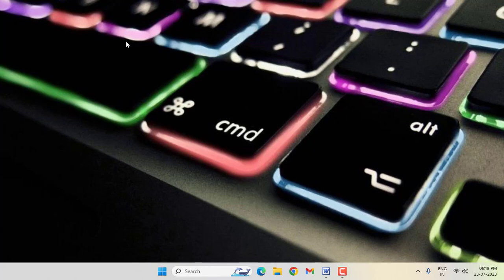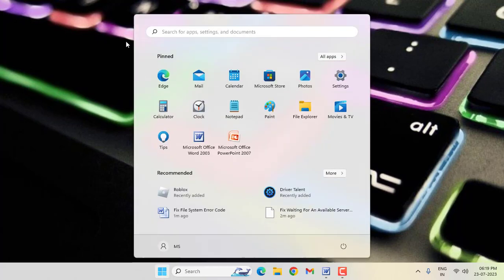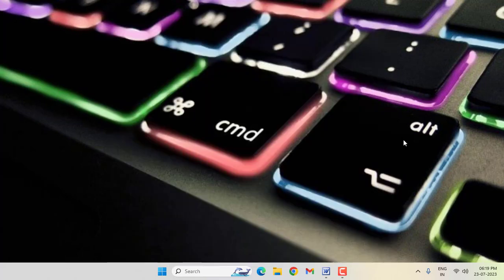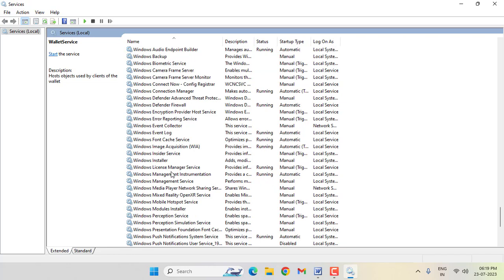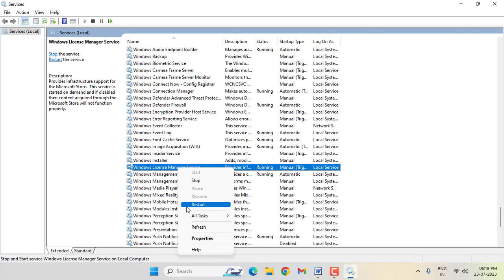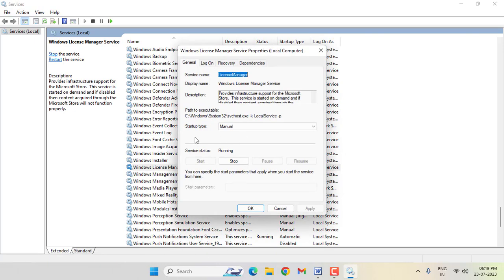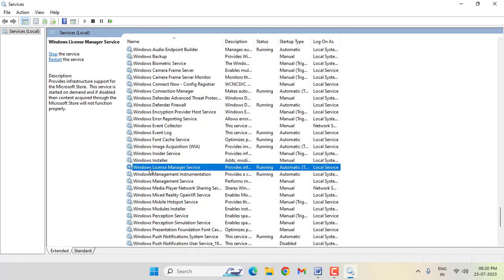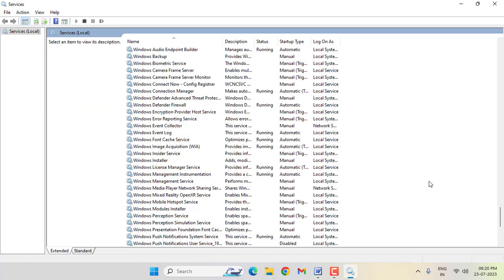Fix File System Error Code -2147416359 in All Windows PC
How to fix File System Error windows 11
Windows fix error code  -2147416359 in All Windows PC